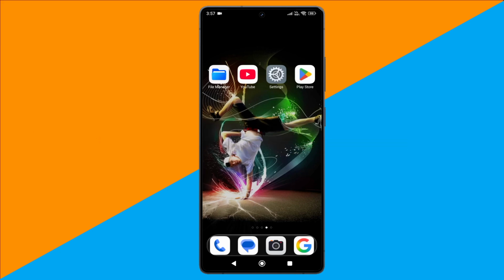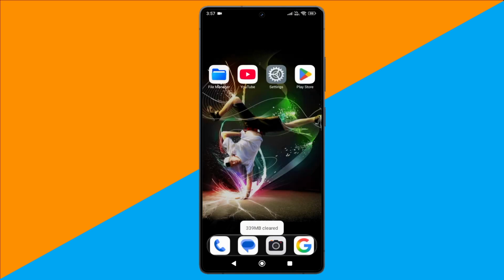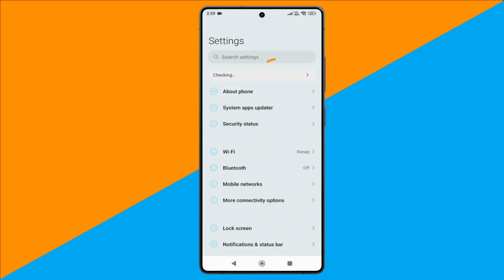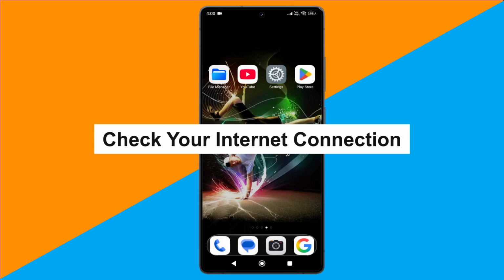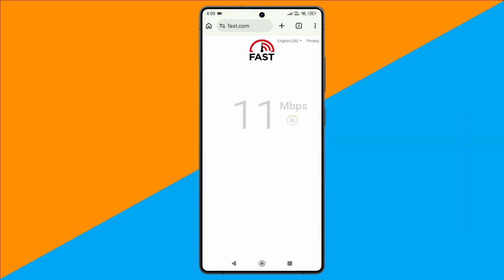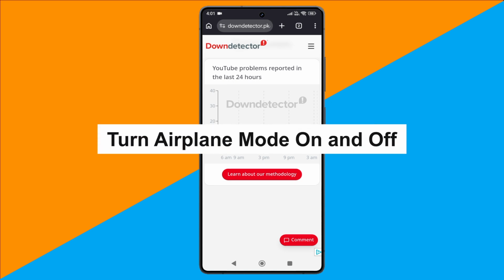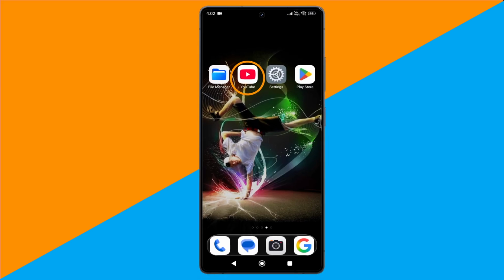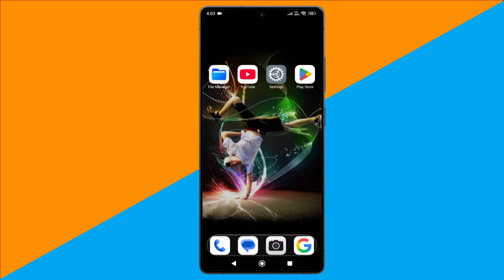How to Fix YouTube Lagging & Buffering (Easy Fix for Android & PC)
Is YouTube constantly lagging, buffering, or loading slowly? 📺🐌

In this quick tutorial, I'll show you several effective ways to fix YouTube buffering and lagging problems on Android phones, iPhones, Windows PCs, and laptops. You'll learn how to troubleshoot your internet connection, clear cache, lower video quality, update YouTube, and fix common playback issues.

🧠 What You'll Learn:
Fix YouTube lagging and buffering
Improve YouTube video playback
Fix slow YouTube loading
Clear YouTube cache
Check your internet connection
Update the YouTube app
Fix YouTube playback problems
⚡ Quick Steps

✔️ Restart your Wi-Fi router or switch between Wi-Fi and mobile data
✔️ Lower the YouTube video quality if your connection is slow
✔️ Update the YouTube app from the app store
✔️ On Android, go to Settings → Apps → YouTube → Storage → Clear Cache 🗑️
✔️ Restart your phone or PC 🔄
✔️ If you're using a browser, clear the browser cache and disable unnecessary extensions
✔️ Try YouTube again and check if the buffering is fixed ✅

💡 Bonus Tip

If YouTube works normally at lower quality but buffers at 1080p, 1440p, or 4K, your internet connection may not have enough consistent bandwidth for that video quality. Try a lower resolution or move closer to your Wi-Fi router.

💡 Works on Android, iPhone, Windows & Mac | Beginner-friendly | Updated for 2026